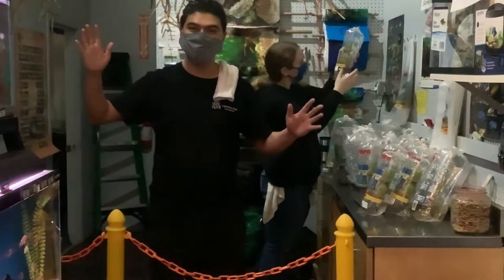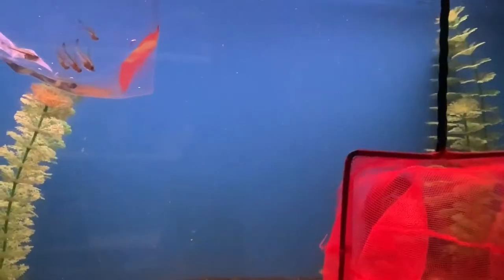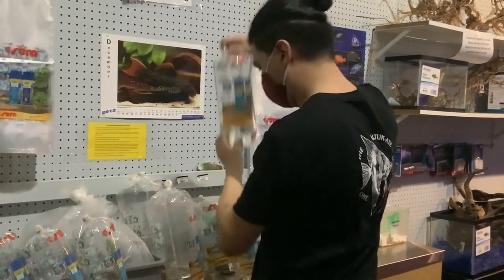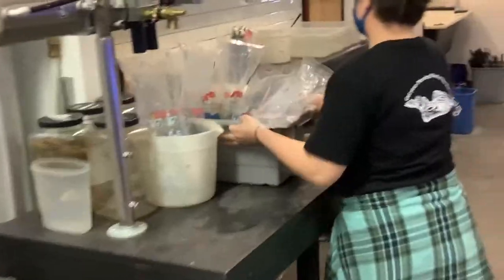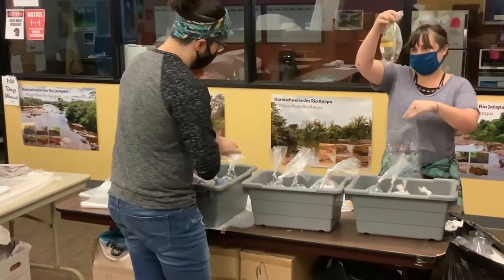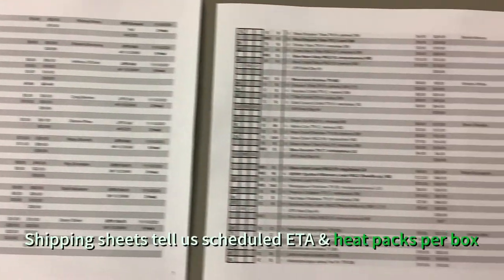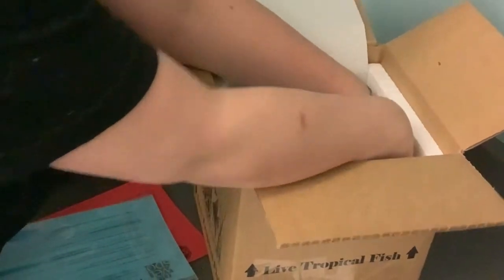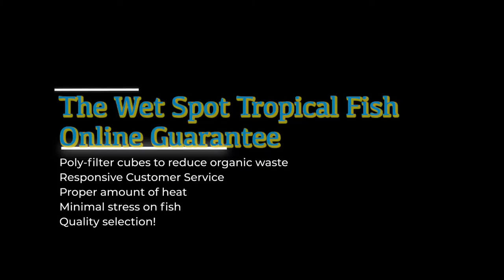Online Sales “Boxing” Video at The Wet Spot Tropical Fish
A behind-the-scenes exclusive look at the “boxing” that takes place at The Wet Spot for our online customers! Showcasing the direct care from catching to bagging, and all the perks to you and your fish that come with it.

Join expert fish whisperer Lewis and sales wiz Kat as they guide us through the steps of bringing fish from The Wet Spot Tropical here in Portland, Or all the way to you, wherever in the US you may reside! Starring some of the happiest and quickest acclimating fish found anywhere.